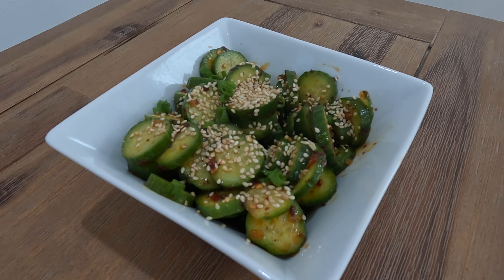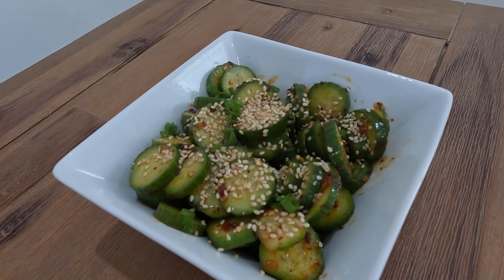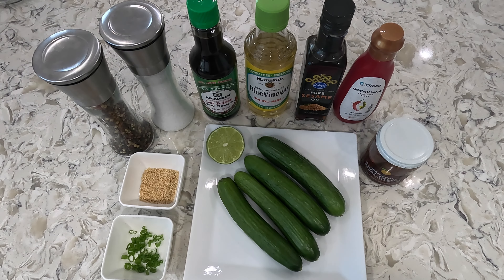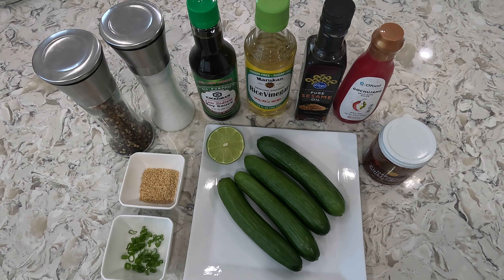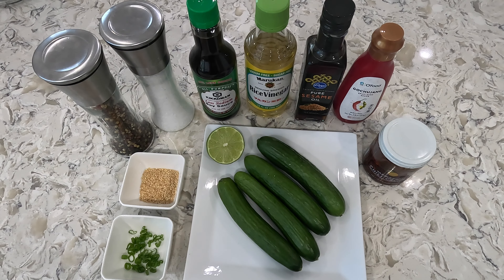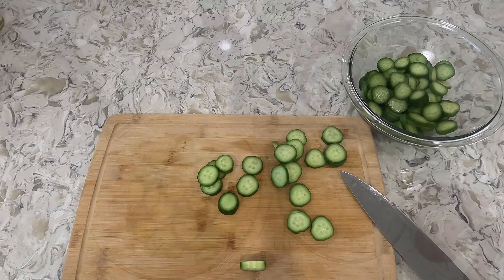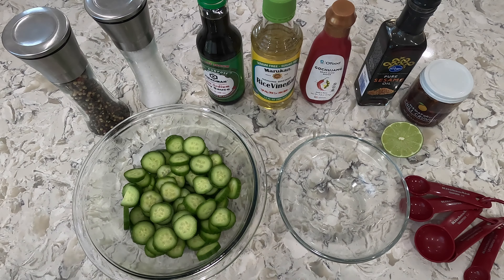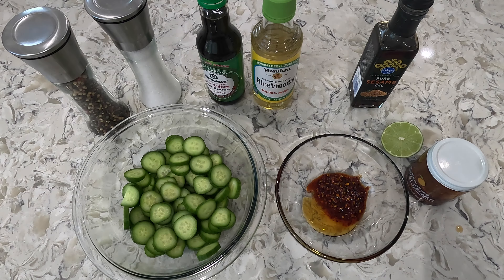Korean Cucumber Salad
Korean cucumber salad is made by using crisp cucumbers, which are thinly sliced and then marinated in a flavorful dressing.

Typically, the cucumbers are sliced then lightly salted and left to sit for a few minutes to draw out excess moisture. Afterward, the cucumbers are rinsed to remove the salt and squeezed gently to remove any remaining liquid. I like to skip this step and move on to the dressing.

8 Inch Chef Knife
Chef Knife Sleeve
Cheese Knife
Serrated Knife

Food Scraper
Meat Grinder

French Press
Double Spout Cup

Bartender Kit
Ceramic Dip Bowls
Cookie Jars
Electric Kettle Pot
Glass Caviar Chiller
Ice Bucket
Melamine Serving Tray
Mother of Pearl Caviar Spoon
Marble Coasters
Silicone Splatter Screen

Malden Salt